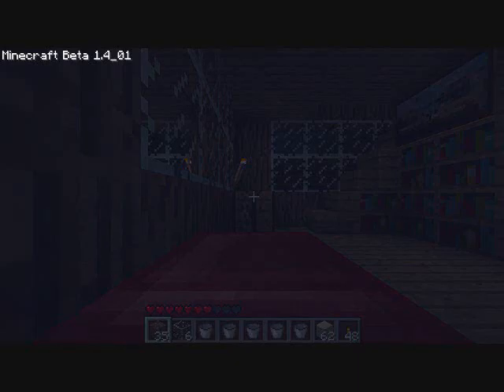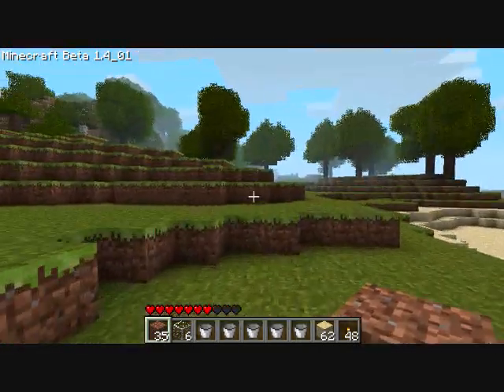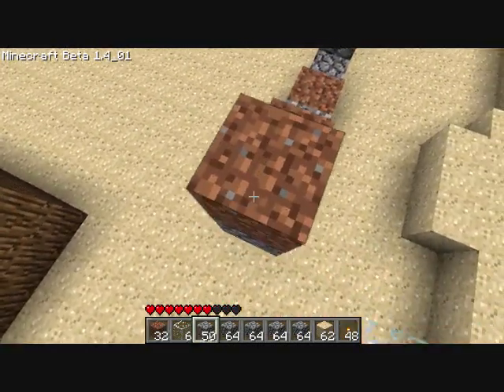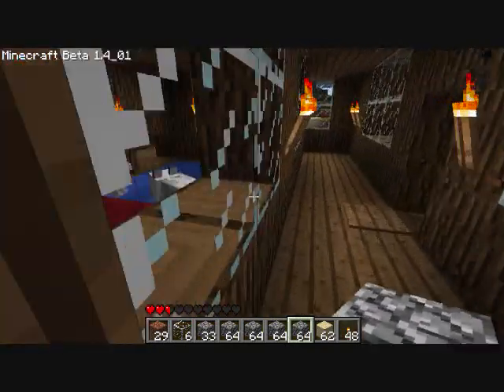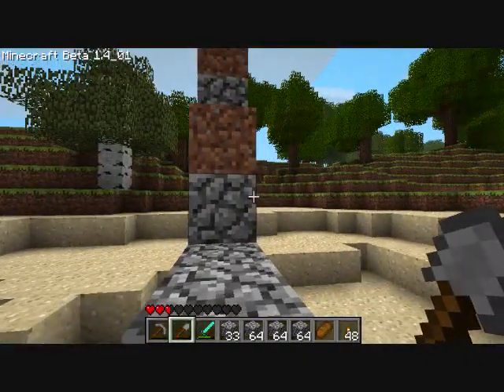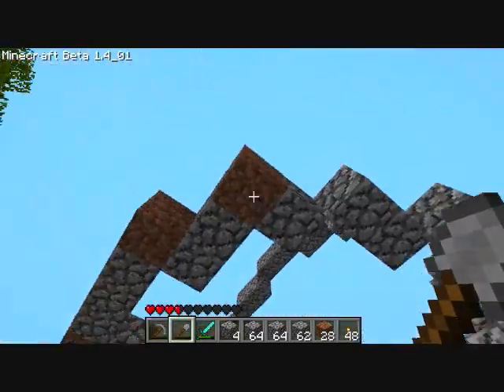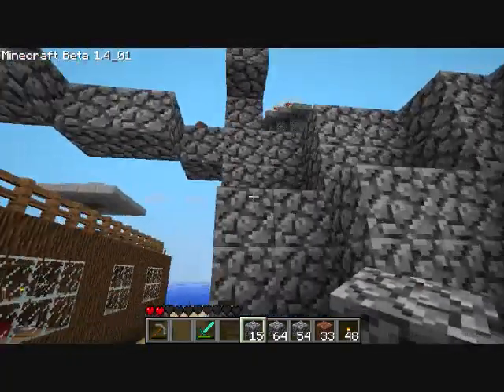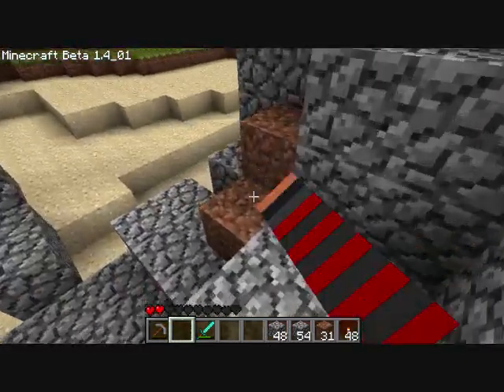UnknownDemon's Tutorials and Buildings [lighthouse and spheres]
hey everyone,
srry is my speech in this one isnt to well and i tend to get stuck on words...well its late and im tired XD i tried to explain as best as i could so this is a lighthouse i built and it comes with a tutorial on how to make spheres =)